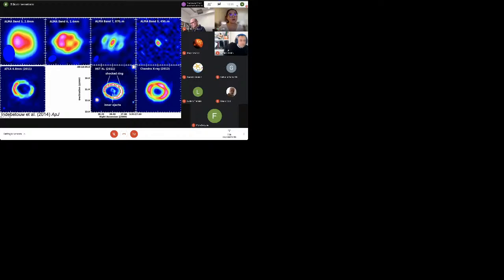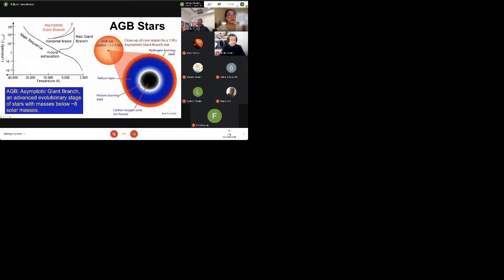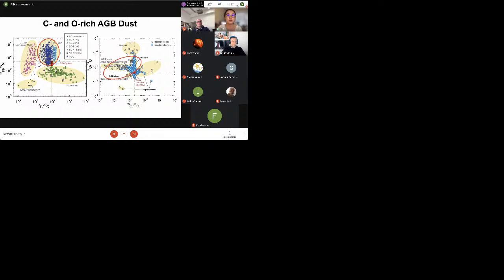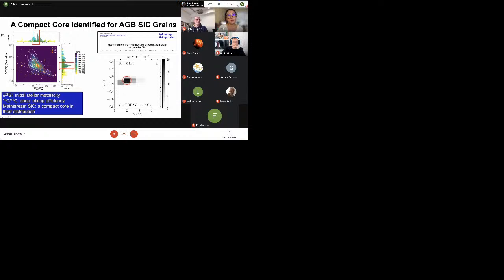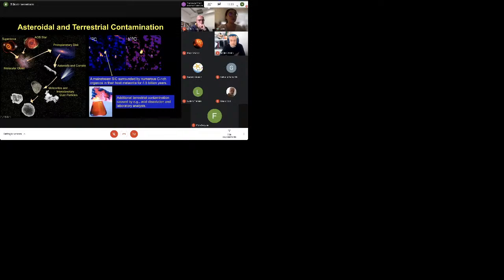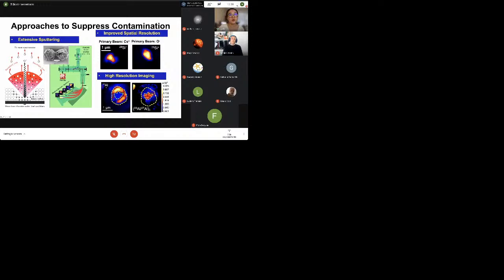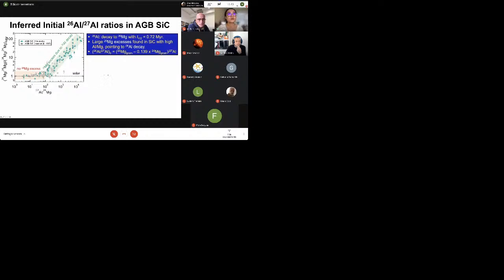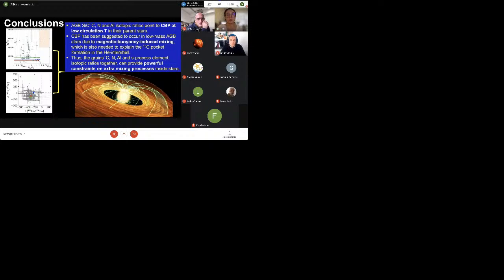Nan Liu: GB Stars and Their Dust Grains in the Solar System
Presolar grains found in pristine meteorites are stellar relics that predate our solar system. They enable the study of bona fide stellar materials in the laboratory, where the full battery of modern micro-analytical techniques can be brought to bear on them. In this talk, I will present isotopic compositions of presolar SiC grains from low-mass asymptotic giant branch (AGB) stars obtained in laboratory and discuss the implications to low-mass AGB stellar evolution and nucleosynthesis.